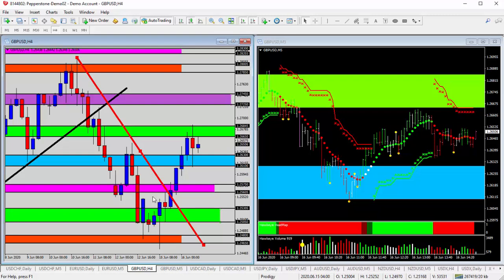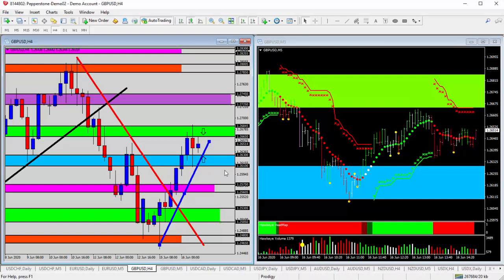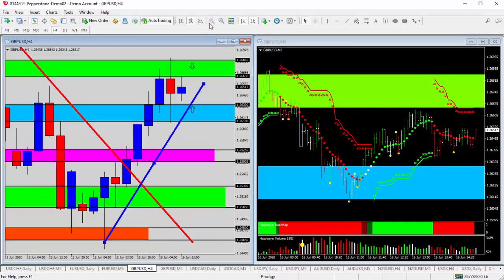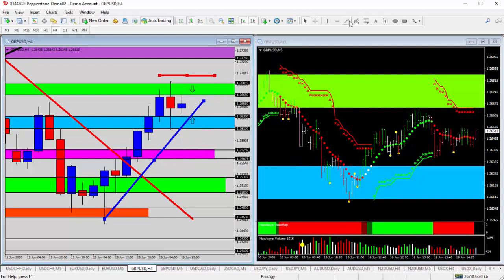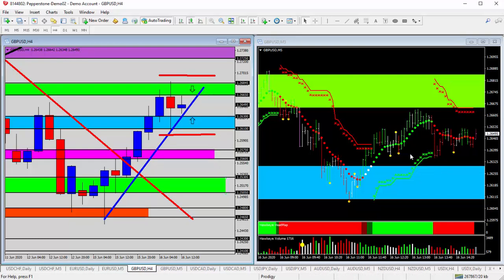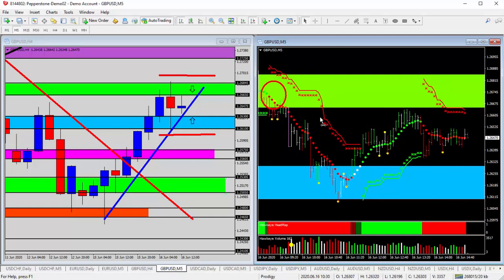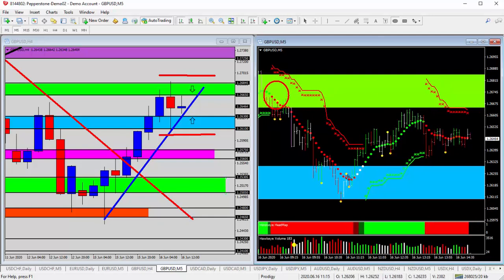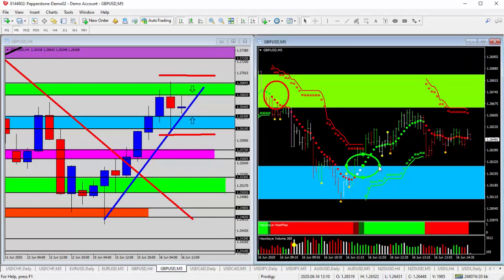Forex Update: Waiting on a Low Risk High Reward Setup on the GBPUSD